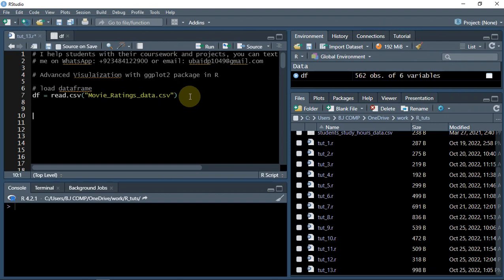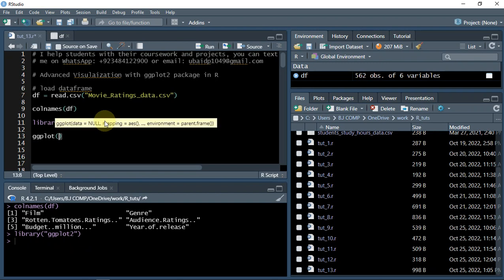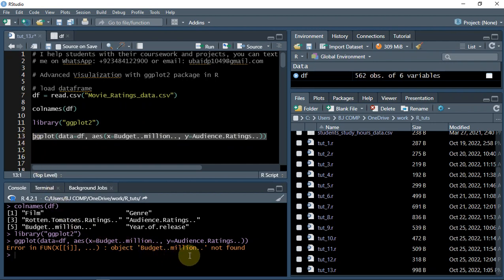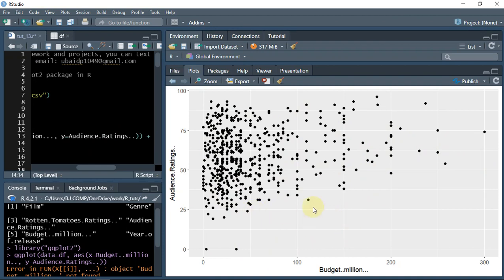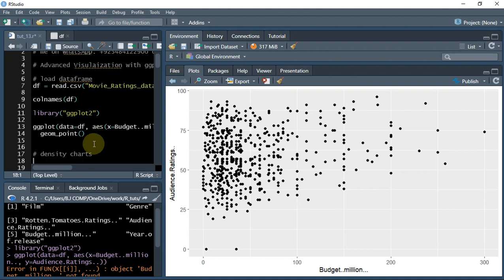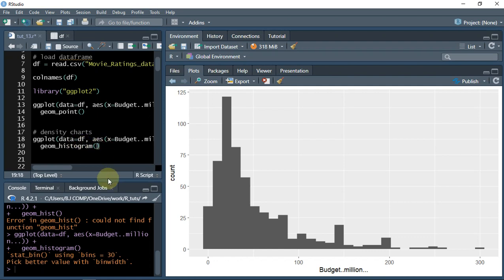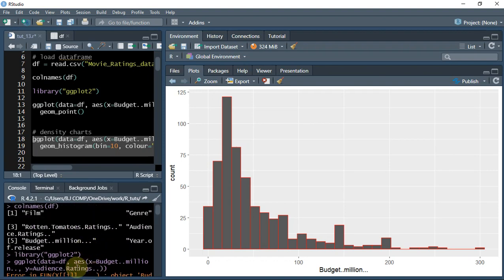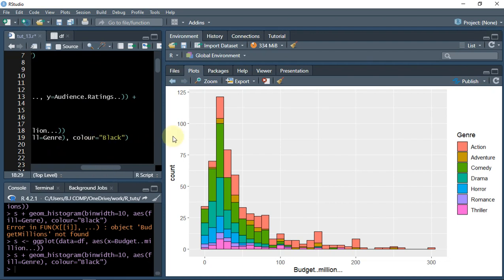R Programming Tutorial # 13 | Advanced Visualization with ggplot2 in R studio | Coursework help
data exploration,
training,
feature engineering,
data science training,
r tutorial,
language,
r course,
machine learning,
data science,
data analysis,
machine learning with r,
data scientist,
data visualization,
tutorial,
research,
data science with r,
statistics,
quantitative,
visualization,
data science tutorial,
data,
r studio assignment help,
assignment help,
r studio,
assignment writing services,
r tutorial,
data visualization,
visualization,
r course,
data exploration,
data analysis,
data scientist,
r programming tutorial,
tutorial,
training,
feature engineering,
r programming course,
programming,
data science,
r programming,
r (programming language),
machine learning,
language,
data science with r programming,
r markdown,
rmarkdown,
markdown,
rmarkdown html,
r markdown report,
r cran,
r language,
r code,
learn r,
rstudio,
r for ecology,
r programming,
r programming language,
machine learning,
dynamic document,
r tutorial,
data mining,
r for data science,
r statistics,
statistical learning,
data analysis,
data analytics,
r programming tutorial,
reports,
tutorial,
leanring,
data science,
data,
ecology,
simple r,
statistics,
cheat sheet,
statistical,
ggplot,
ggplot2,
greg martin,
programming,
r programming,
data visualisation,
data visualization,
tutorial,
tidyverse,
statistical analysis,
quantitative analysis,
rpart,
rpart.plot,
rpart tuning,
parameter tuning,
recursive partitioning,
r cran,
tree pruning,
categorical target,
cp parameter tuning,
rpart classification,
complexity parameter,
training,
titanic dataset rpart,
prediction,
data mining,
supervised learning,
data science,
decision tree learning,
c4.5 algorithm,
classification,
tree induction,
ma322,
titanic dataset,
machine learnig,
testing,
computer,
machine learning in r,
gini tree,
r (programming language),
dplyr,
dplyr filter,
dplyr pipe,
dplyr mutate,
dplyr arrange,
dplyr tutorial,
r model,
sports betting,
r pipe,
r help,
r tutorial,
r functions,
tidyverse,
tidy verse,
r tidyverse,
tidyverse datacamp,
tidy r,
tidyverse time series,
dplyr,
tidyverse exploratory analysis,
data science,
rstats,
rstudio,
data analysis,
rstudio tutorial for beginners part 1,
purr,
rstudio data analysis,
r studio,
r script,
rnotebook,
rmarkdown,
r notebook,
r tutorial,
r programming,
data manipulation,
grammar of data manipulation,
statistical analysis,
statistical data analysis,
statistical tests,
statistical,
statistics,
data analysis,
statistical data science,
statistic,
analysis,
artificial intelligence,
stats,
categorical,
hypothesis testing,
data types,
correlation,
quantitative,
data science,
epidemiology,
research,
methodology,
data,
t test,
f test,
t-test,
p value,
numeric,
anova test,
f test,
anova one way,
anova example,
anova analysis,
one way anova,
david longstreet,
educational,
analysis of variance,
statistics,
p-value,
p-values,
probability value,
p-value explained,
p value interpretation,
p-value statistics,
simple,
understanding p-value,
p value interpretation example,
statquest,
explained,
what is a p value what does it tell us,
understanding null hypothesis and p value,
understanding p values in hypothesis testing,
tutorial,
atmypace,
clearly explained,
UBprogrammer,